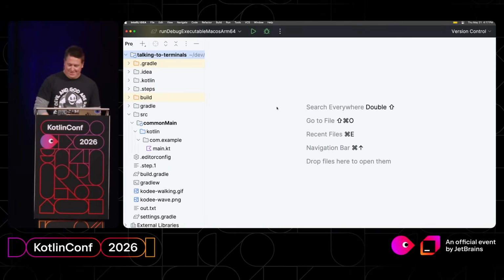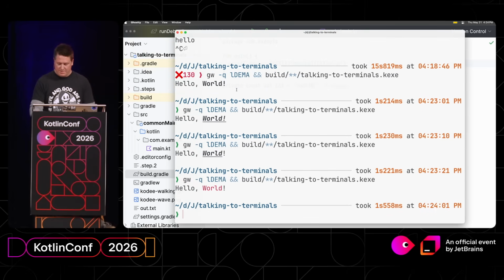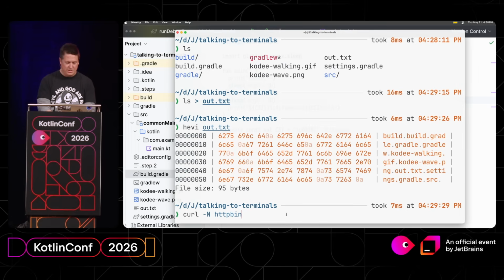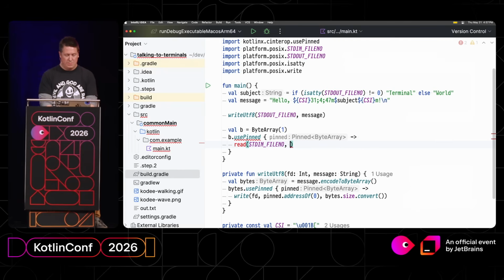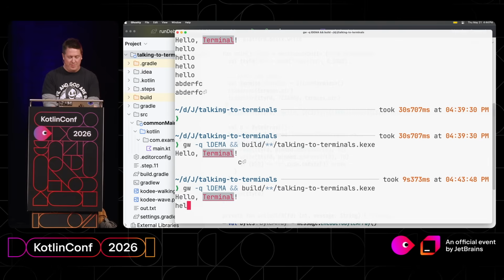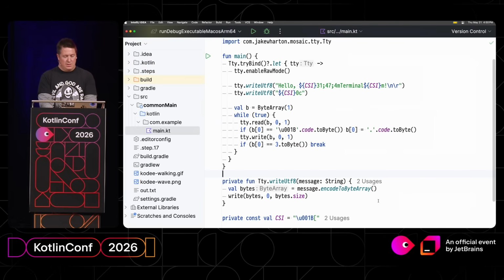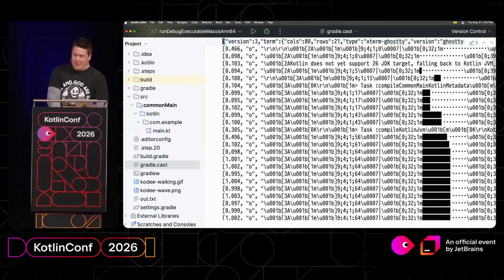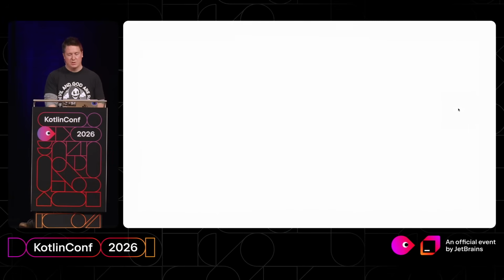Talking to terminals (and how they talk back) | Jake Wharton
Have you ever wondered how Gradle renders multiple progress bars below the scrolling output? Or how a Linux installer renders full screen in the terminal? What about how curl somehow displays a progress bar despite having its output redirected to a file?

This talk will explore how command-line applications communicate with the terminal. From basic elements such as colors and the terminal size to advanced behavior like frame synchronization, images, and keyboard events.

Our journey will be in Kotlin, of course, and cover talking to OS-specific APIs, the challenges of JVM vs. Kotlin/Native, and finally some reusable libraries to make your life easier.

Modern terminals are powerful systems which can do a lot more than just display text. Let's use them to their full potential!